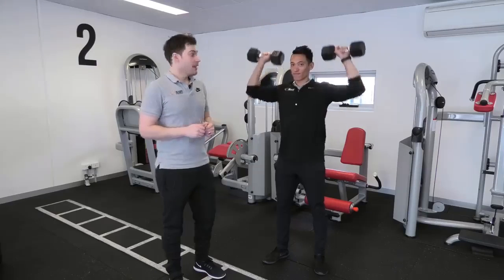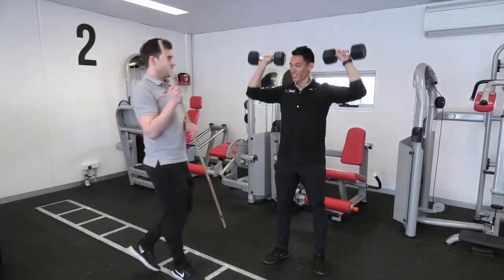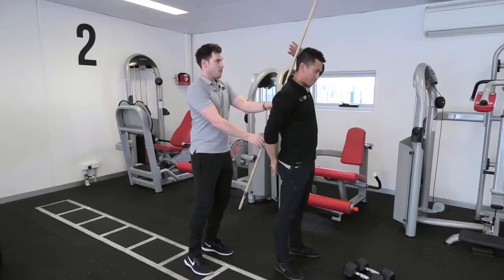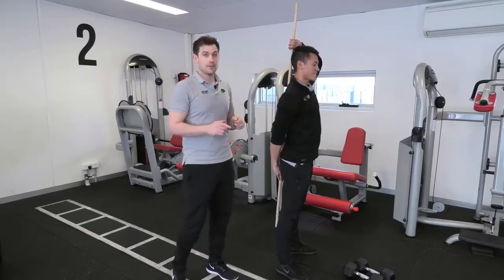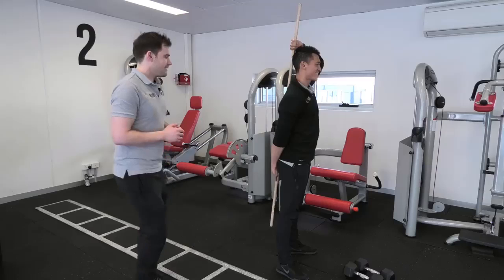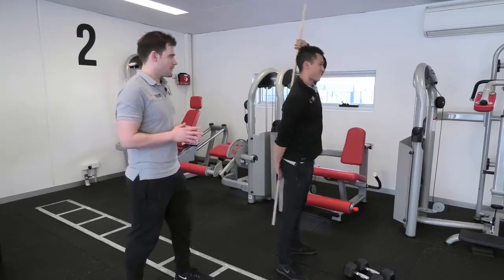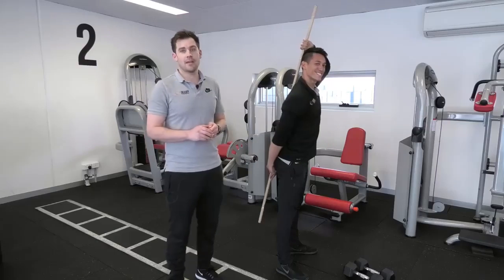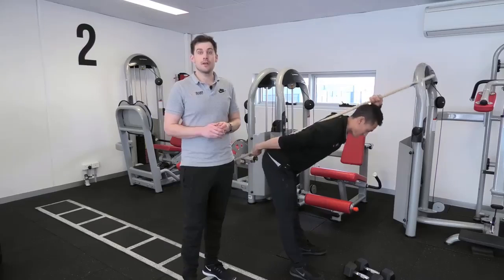Top 3 contact points for deadlifting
Having trouble with your deadlift technique?🤷

Here is a simple tip for improving the technique that provides you with clear feedback as to whether you are doing it right.

Using a stick we have three points of contact with our body that need to be maintained throughout the movement. The spots are:
1/ The back of your head
2/ Between your shoulder blades
3/ Your tail bone

Give this simple tip a try and see if it improves your deadlift technique!💪

If you'd like to feel better, move better and perform better